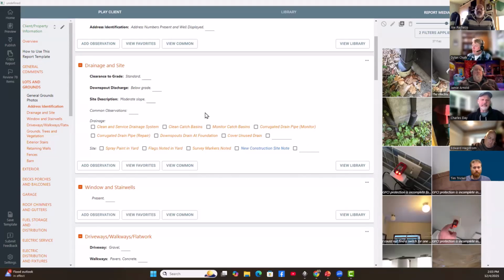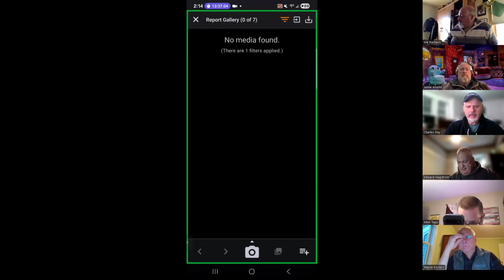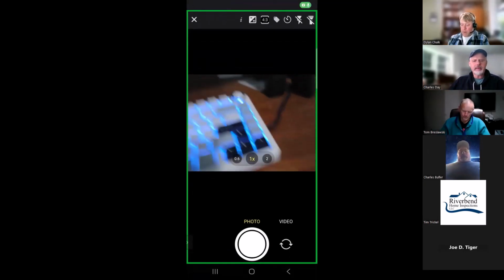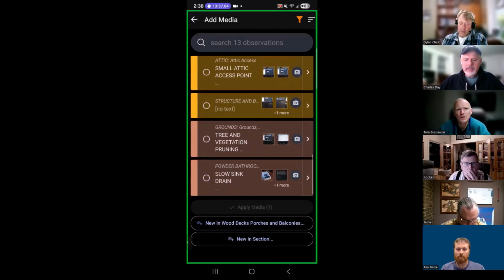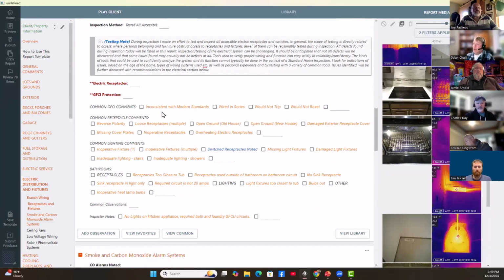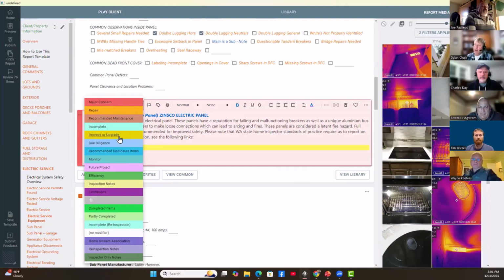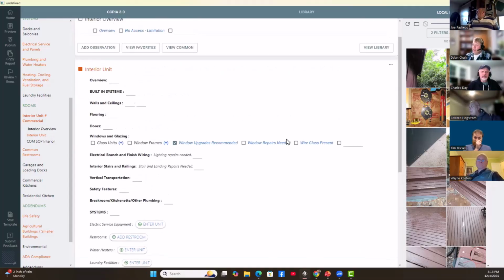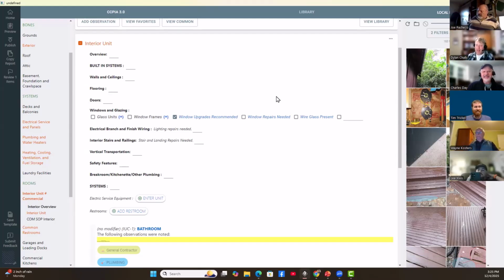Scriber Meet-Up December 2025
We went over how to manage photos, showed photo captions to bullets and how to link comments We also went over some interesing commercial ideas. Fun stuff!